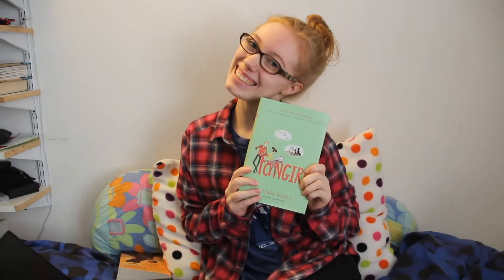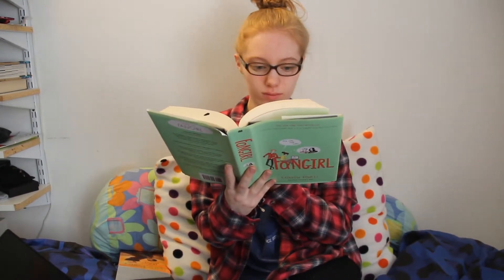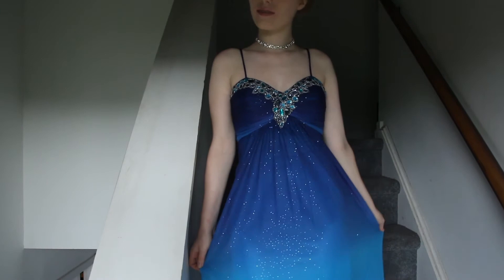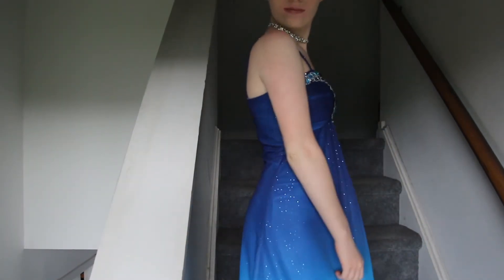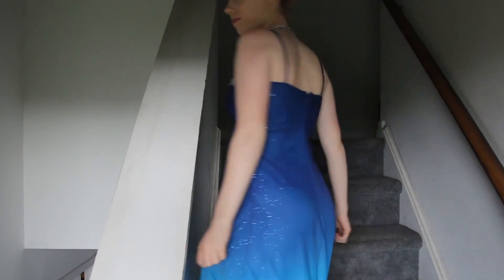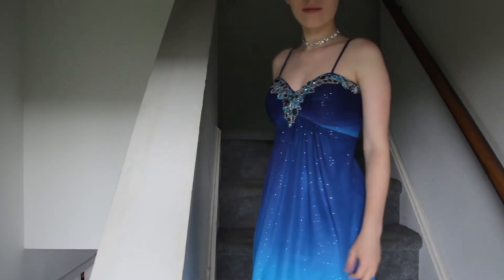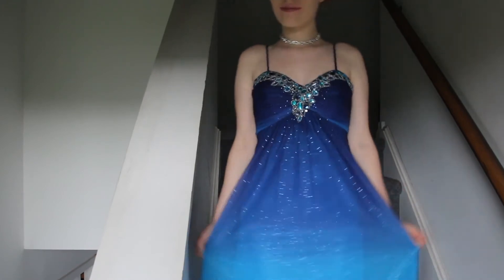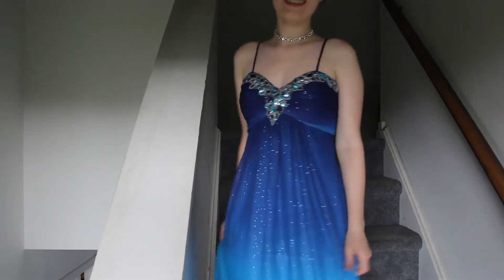BookTube-A-Thon 2017 | Day 4: Dress Up Time!